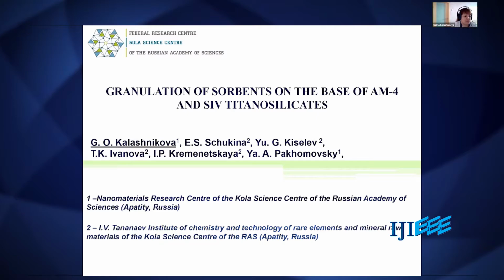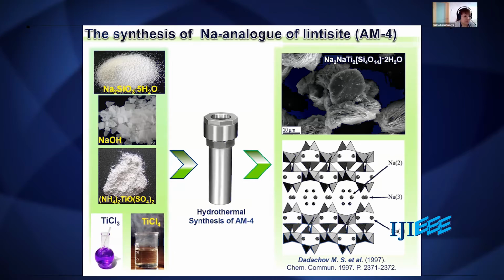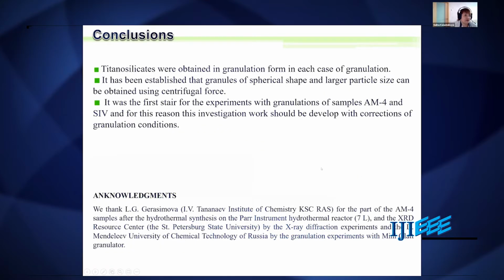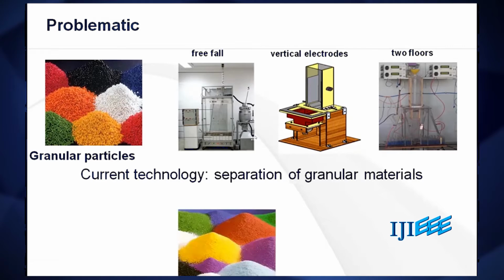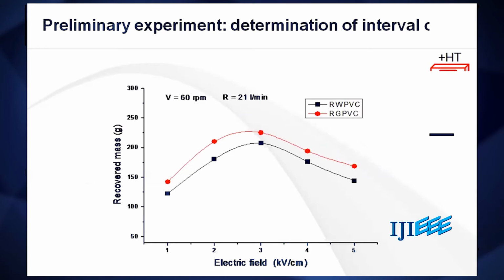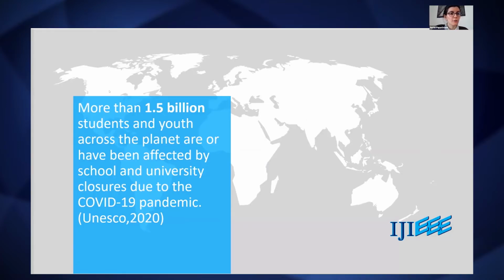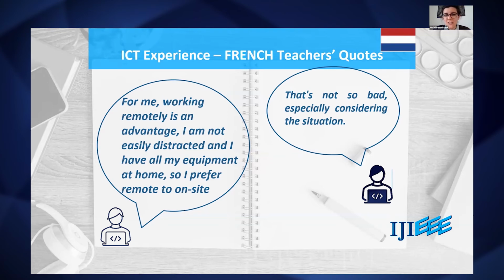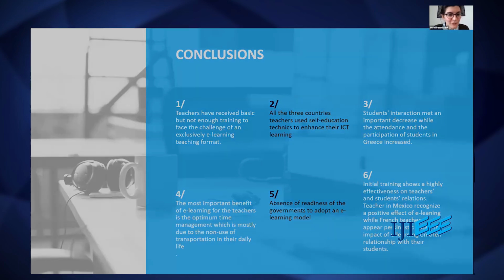IJIEEE INTERNATIONAL CONFERENCE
About us:
“International Journal of Industrial Electronics and Electrical Engineering (IJIEEE)” is a Monthly journal(12issues/year). Papers solicited for “International Journal of Industrial Electronics and Electrical Engineering (IJIEEE)can be in the form of survey/tutorial, regular papers, brief papers, case studied and technical correspondence. The journal provides a national and international forum for rapid publication of work describing theoretical as well as practical aspects.